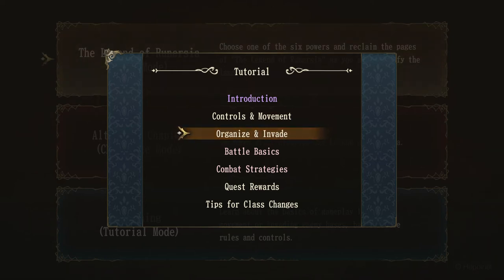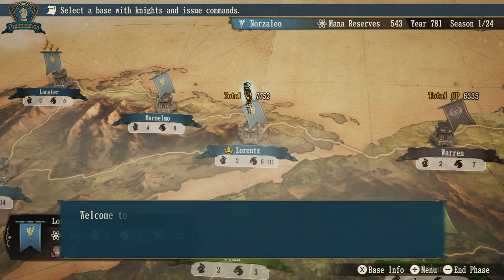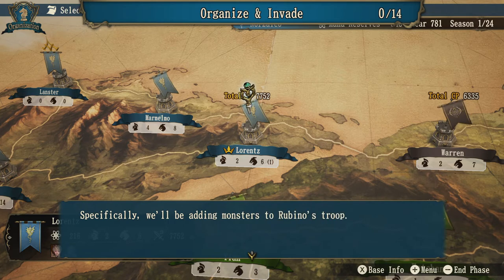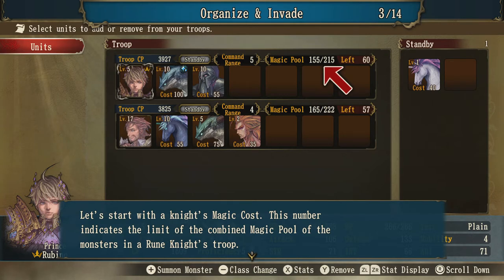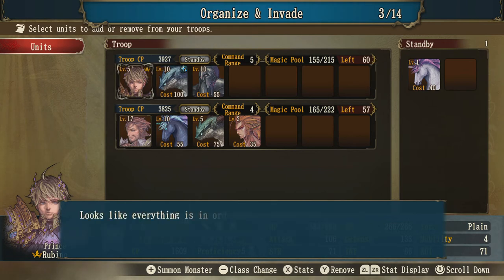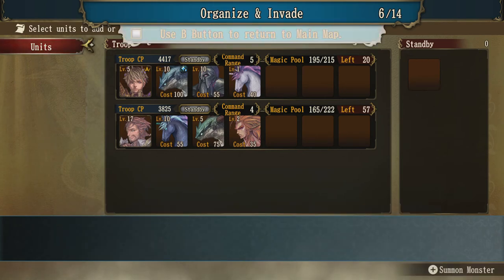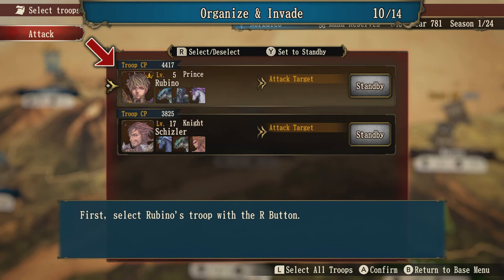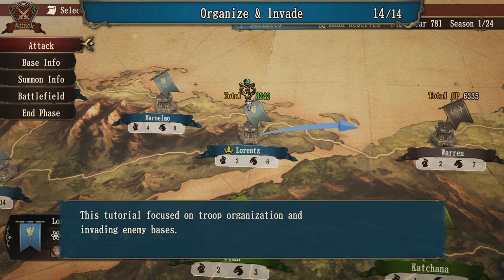Brigandine The Legend Of Runersia Beginner Tutorial - Organize & Invade Walkthrough For New Players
I completed the Organize & Invade tutorial in Brigandine: The Legend of Runersia.